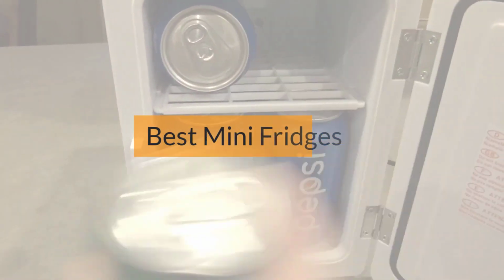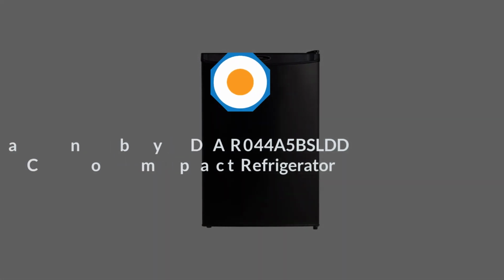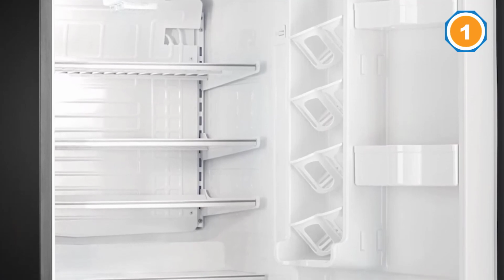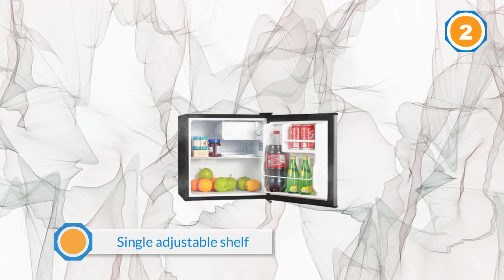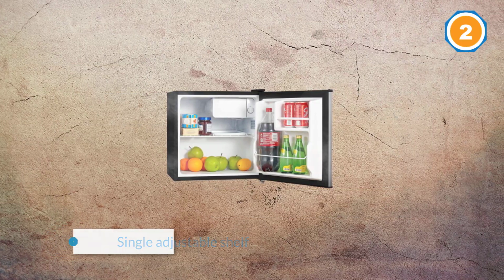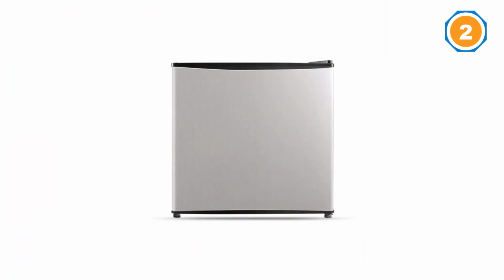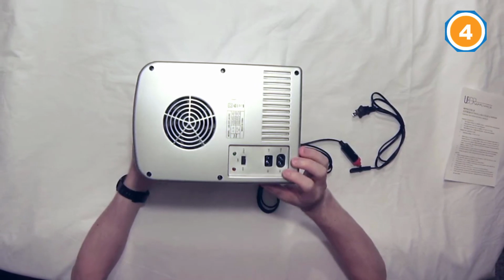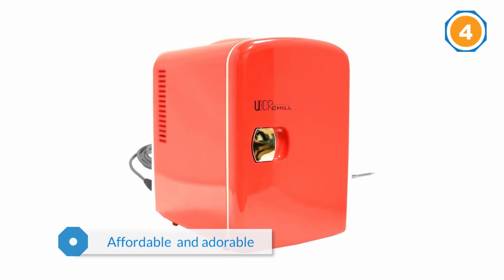Top 5 Best Mini Fridges Review in 2025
Best Mini Fridges Featured in this Video:
0:12 1.Danby DAR044A5BSLDD Compact Refrigerator
1:24 2. Midea WHS-65LSS1, 1.6 Cu. Ft. Compact Refrigerator,
2:28 3. hOmeLabs Mini Fridge
3:32 4. Uber Appliance UB-CH1 Uber Chill Mini Fridge
4:37 5. RCA RFR115-BLACK 1.6 Cubic Foot Fridge

What Is a Mini Fridges?
A refrigerator is a machine for keeping things cold. It is now and again called a refrigerator or a cooler. Individuals put food and beverages in it, to keep those things cold or great (untainted) for a more extended time. A refrigerator has a warm siphon.

What are the best Mini Fridges to buy?

If you are looking for the top Mini Fridges, then you are in the right place.

WHAT WE DO:
Kitchen Maniac is a place where we offer our comprehensive research that is dedicated to comparing the same kitchen product from different companies and discussing the pros and cons by running the extensive comparison. In short, we are here to assist you in determining which appliance will be the best for your kitchen. Please let us know if you have something in your mind in the comment section.